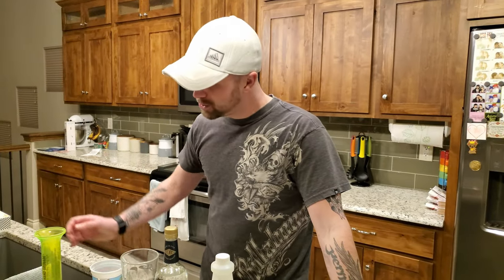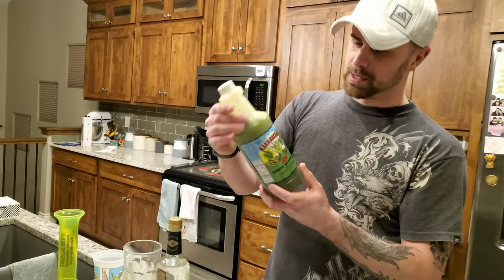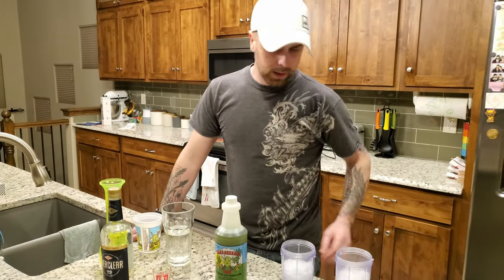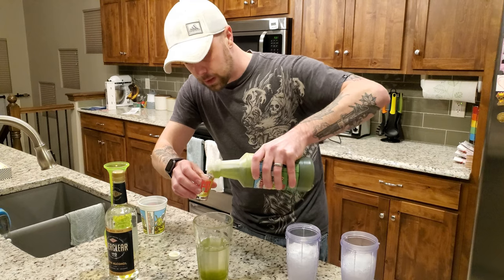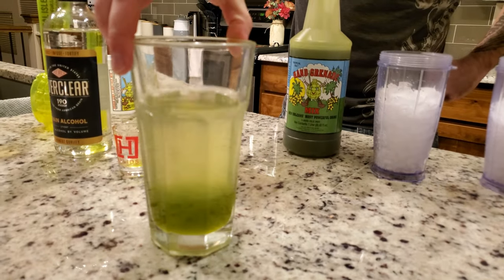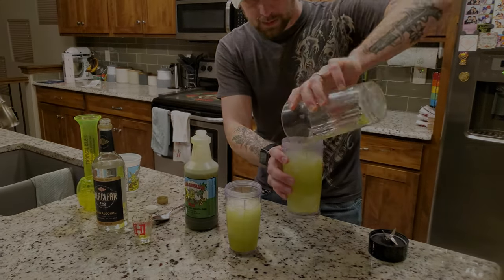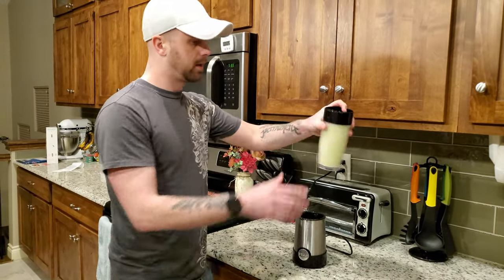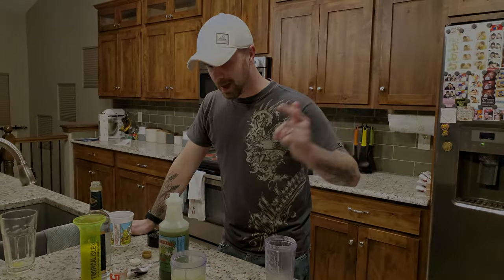How to mix the New Orleans Tropical Isle Hand Grenade Drink (2 Servings!)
The directions on the bottle explain how to make enough for a party, but what if you want smaller/manageable serving sizes? Take it easy on the Everclear!

Smile- Jeremy Blake